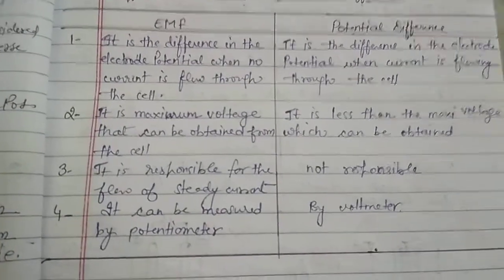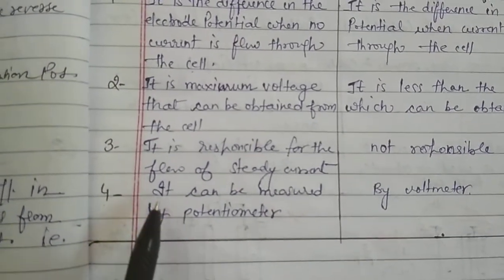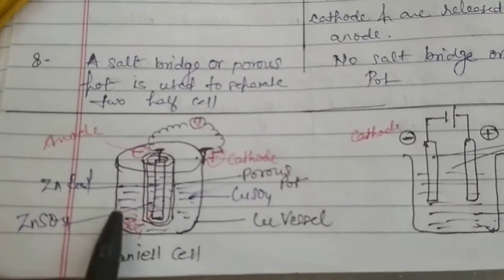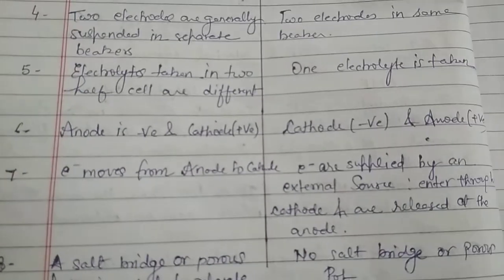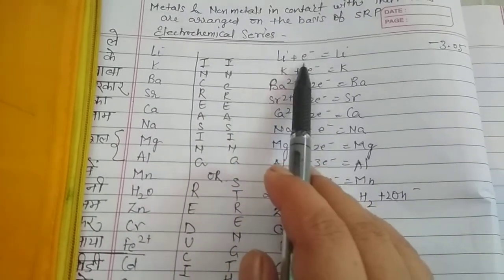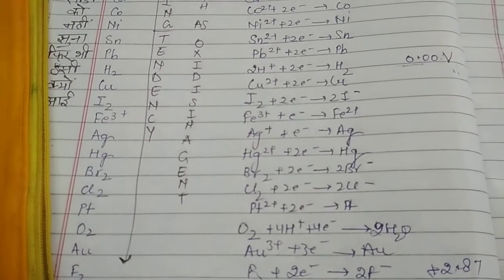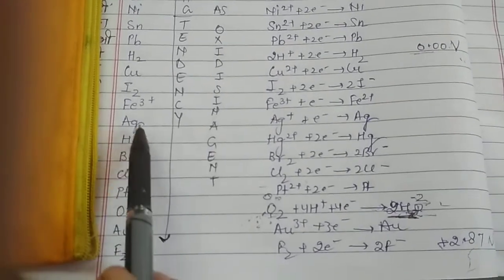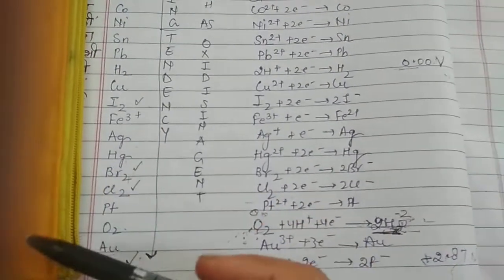Electrochemistry class 12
Trick to learn electrochemical series